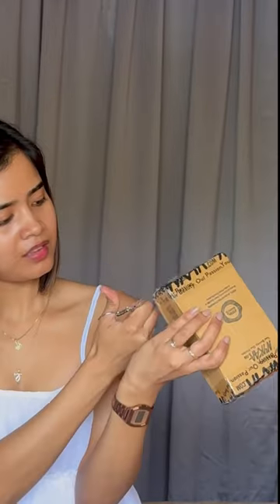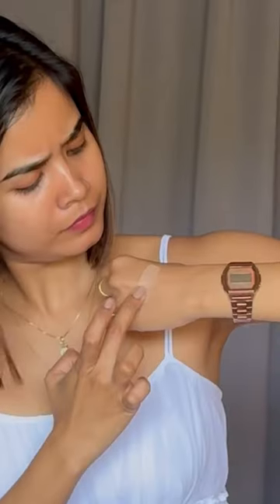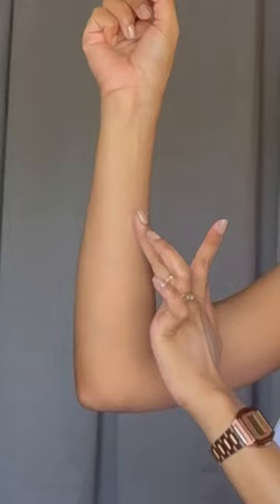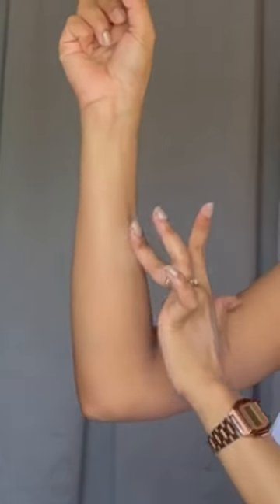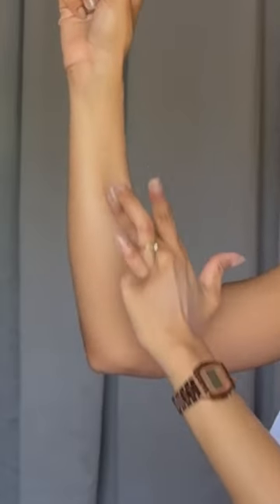Mini Haul || What I have Got from Nykaa!!!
This is a mini haul video. In this video I am sharing what I have got from Nykaa!!!